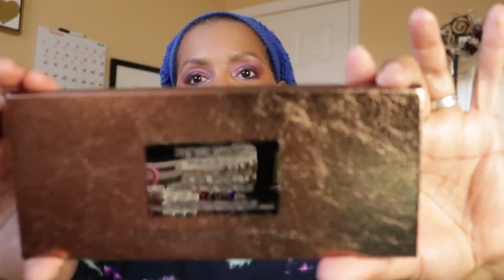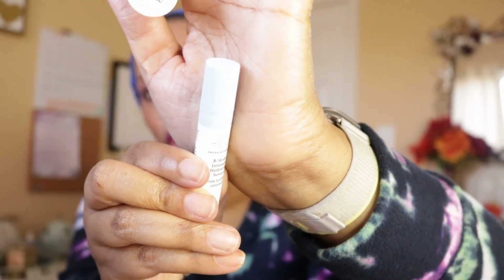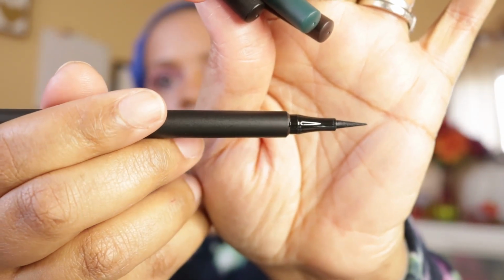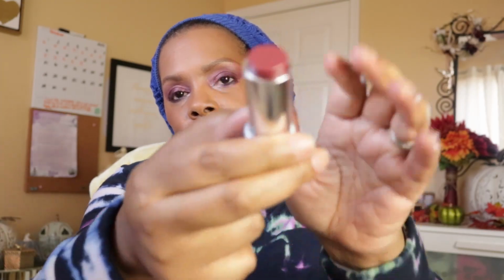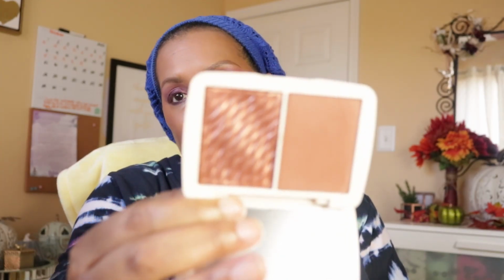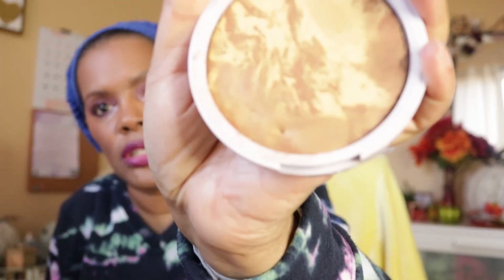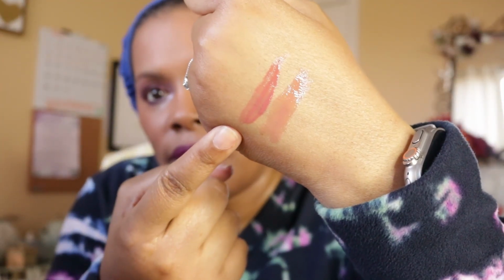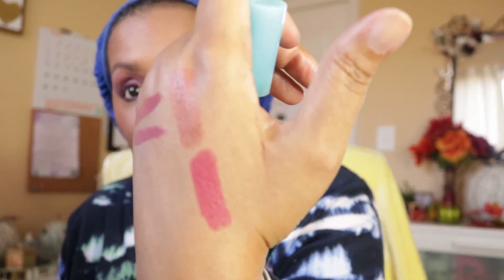Shop My Stash: Weekly Makeup Basket 11/12/23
Welcome to this week's "Shop My Stash" episode! It's the week of November 12, 2023, and we're diving into my makeup collection to curate a fresh and exciting weekly makeup basket. Join me as I rediscover old favorites, experiment with new looks, and share tips and tricks for a variety of occasions. From everyday glam to special events, this basket has you covered. Let's get started on this makeup journey together! 💄💫

Join ShopMy using my invitation link to monetize your product recommendations and we'll both earn an additional 10% on all earnings for 6 months

Makeup I am wearing:

Eye Liner: Laura Geller Kajal Longwear Eyeliner - Aubergine Kohl
Lip liner:  Melt Cosmetics Perfecrionist Lip Pencil - Familia
Lipstick/Lip Gloss: Bare Minerals Gen Nude Lipstick - Frenchie

Products discussed in this video were purchased by me with my own money.

Jordan’s Skinny Mixes:
Code: NIECEYW10

 or "OTPNIECEYWBEAUTY"

Sun People Beauty:
NIECEYWBEAUTY

or "NIECEYWBEAUTY"

Philadelphia Print Works:
"NIECEYWBEAUTY"

Or "NIECEYWBEAUTY10”

Twenty/Twenty Beauty